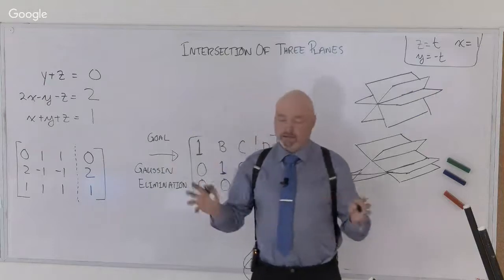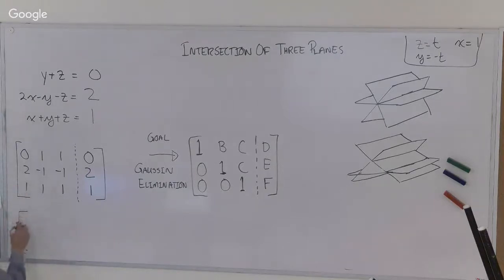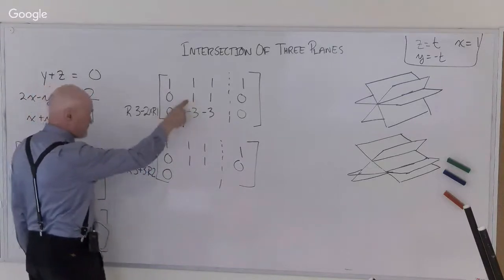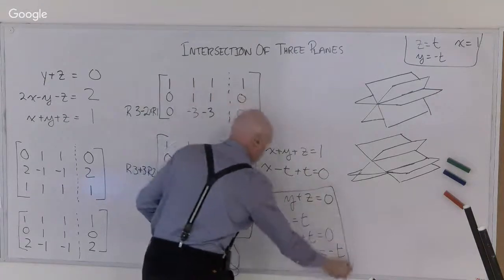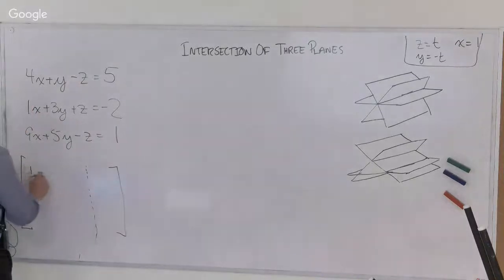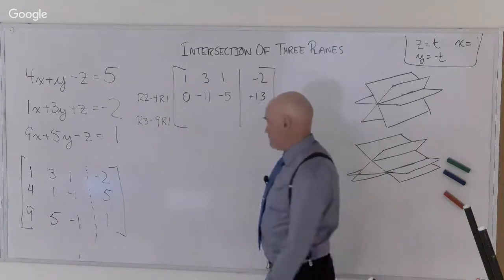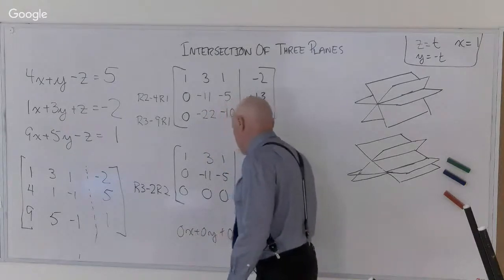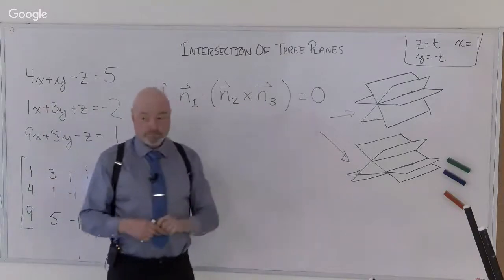Intersections of Three Planes Part II